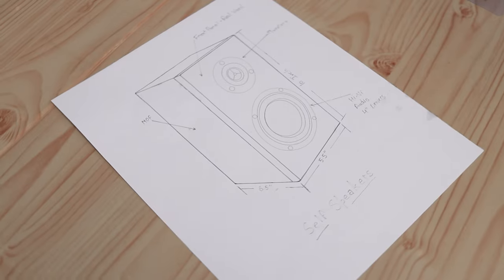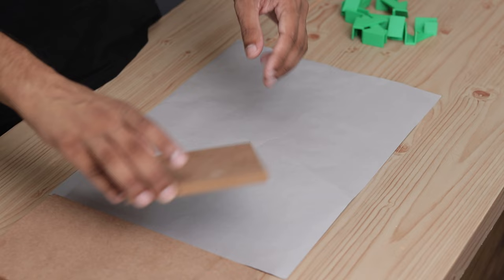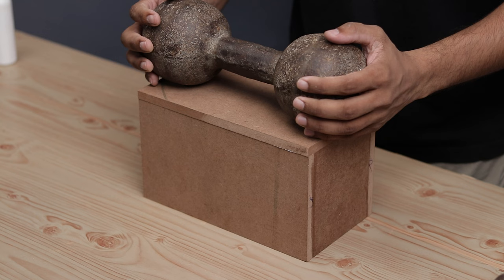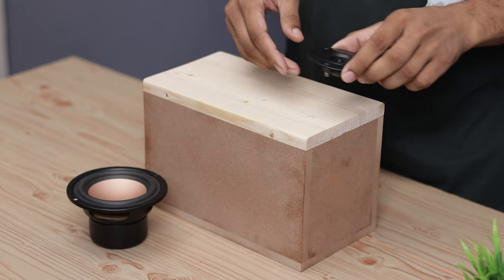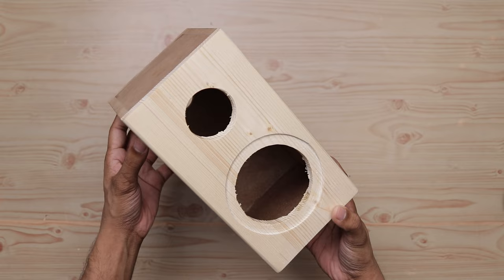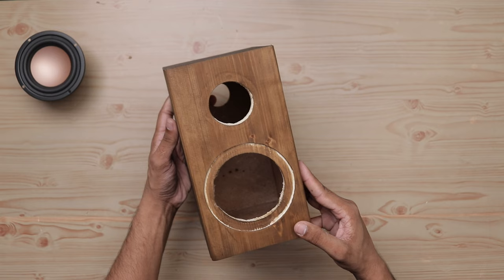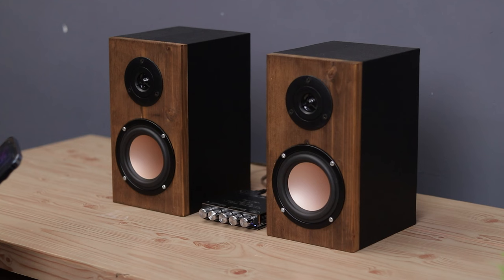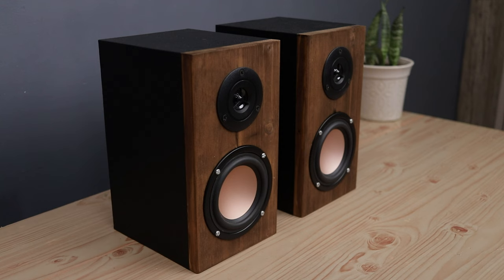How to Make Desk | Book Shelf Speakers at Home | Budget DIY Speaker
How I Build Book Shelf-Speakers at Home in Budget

In this exciting video, I'll be taking you on a journey through the world of DIY speaker building. Get ready to witness the magic of transforming basic components into powerful audio giants that will leave you in awe.

Links:

Speakers (pair)
Tweeter (pair)
Cross-over Board

🔊 In "I Build Powerful Speakers at Home | DIY Speaker," I dive into the art and science of crafting your very own speakers from scratch. Whether you're a seasoned audio enthusiast or a curious beginner, this video has something special for everyone.

🛠️ Join me as I guide you through the step-by-step process of selecting the right components, designing the enclosure for optimal acoustics, and assembling the entire speaker system. I'll share insider tips and tricks that I've learned from years of tinkering with sound systems, ensuring you achieve the best possible sound quality without breaking the bank.

Building the High-Quality Speakers at Home | DIY Speaker |  @TheWrench